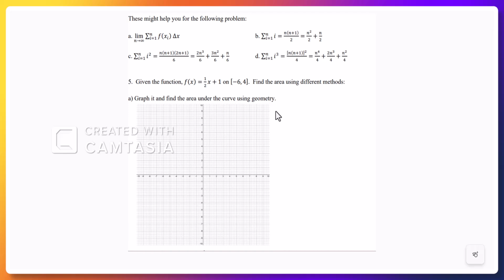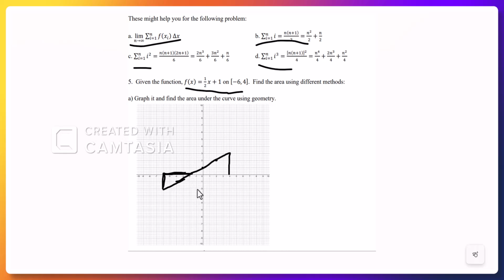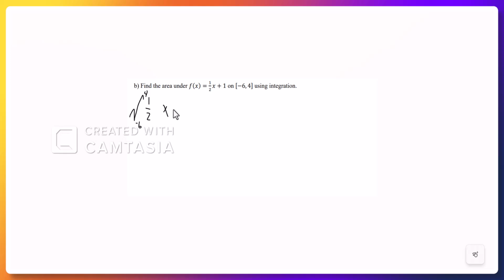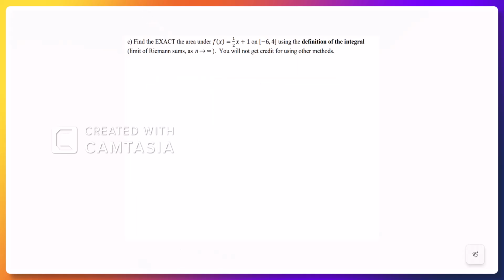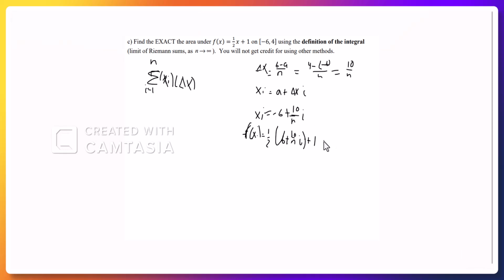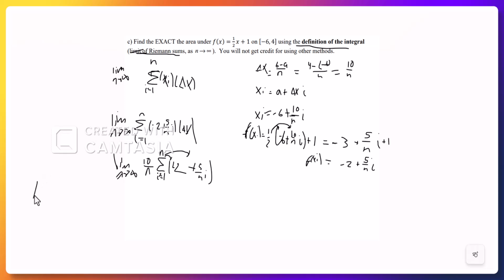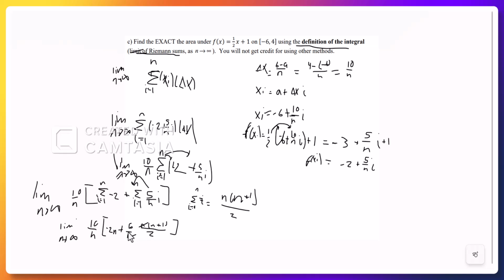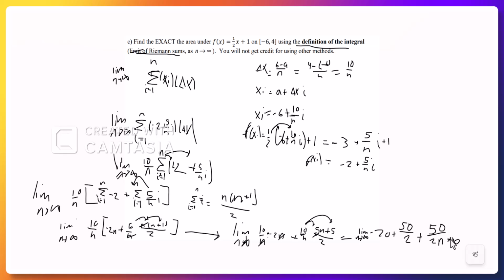Exam 4, Page, Question 5 # a , b, c